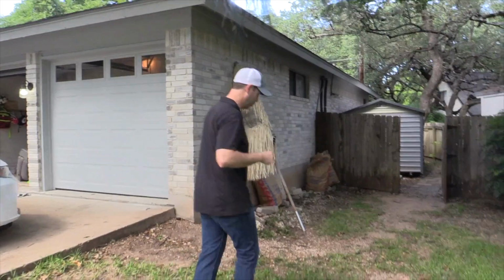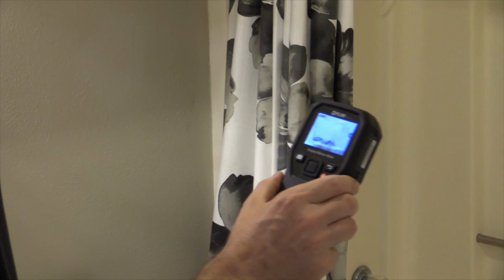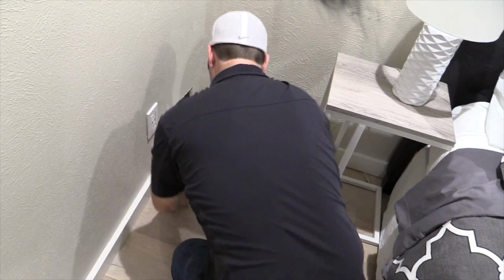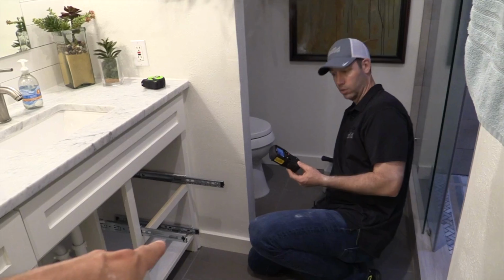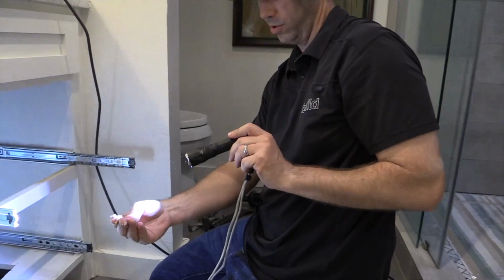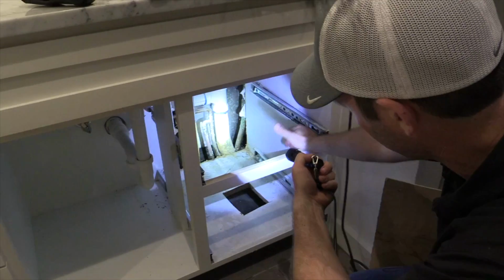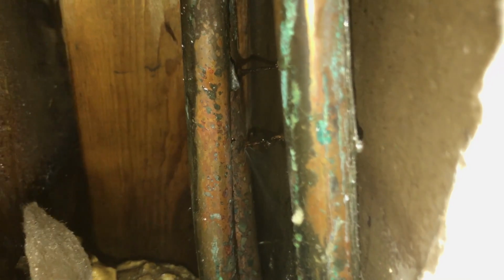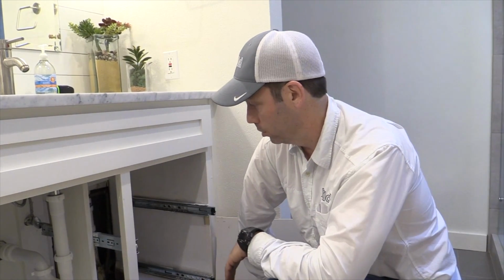You WON'T believe what caused this WATER LEAK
On this REAL Rogue - Matts friend calls him up to solve a mystery regarding a wet spot on his slab on grade foundation that won't go away! Of course Matt brought his camera to document this whole investigation... Don't mind the shotgun mic above (we'll call it Robs beard)

FLIR MR160
FESTOOL OSCILLATING TOOL